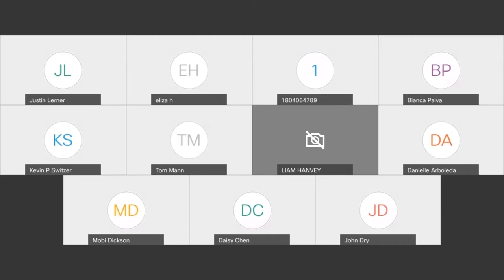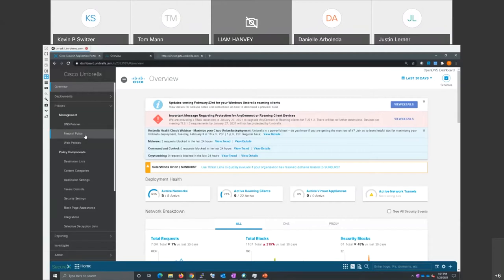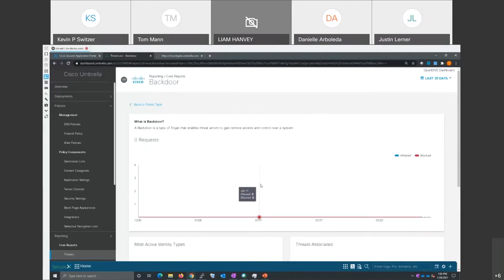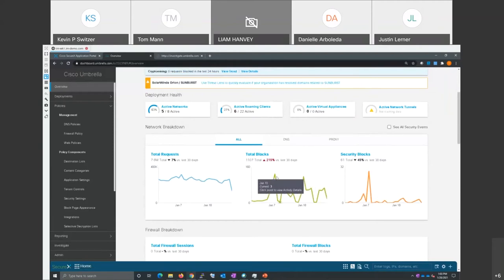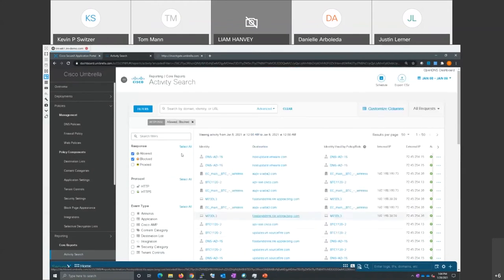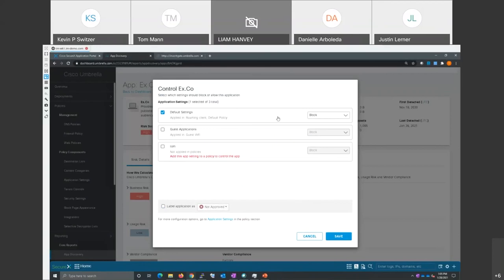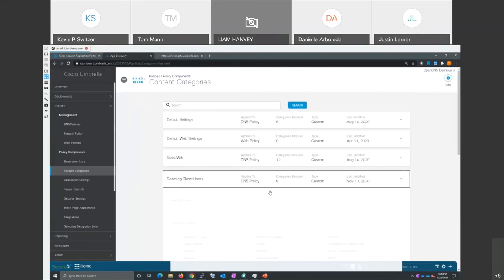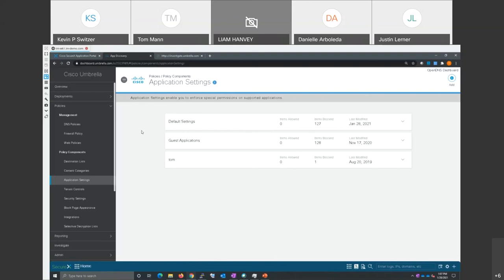Start the New Year Secure: Cisco Umbrella Demo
Watch as Technical Expert, Kevin Switzer takes us through a guided tour of the Cisco Umbrella platform. Umbrella and Duo are two best-in-class cloud security solutions from Cisco.

Learn more about how these products can help protect your remote workers by speaking with a Compulink Technologies, Inc sales team member